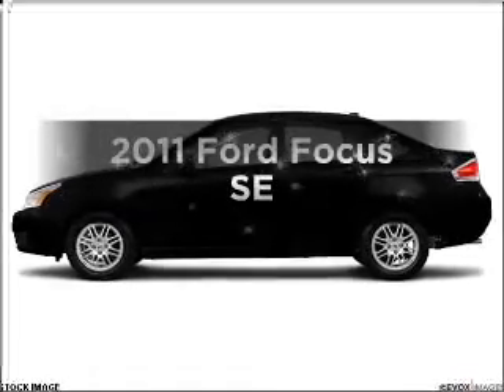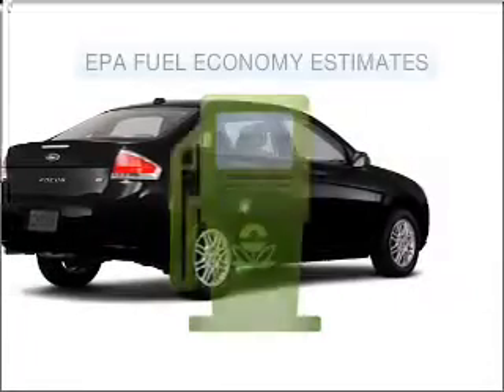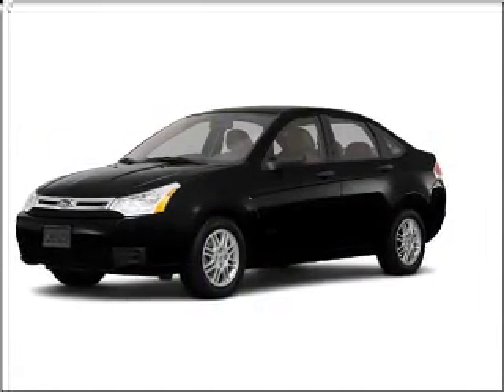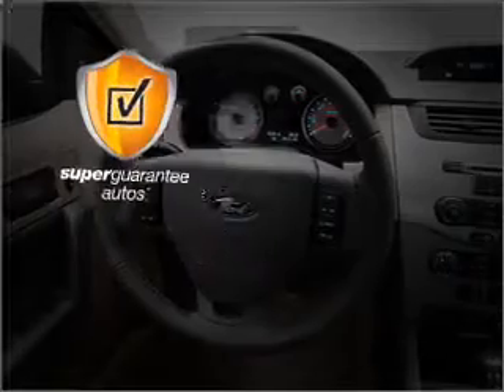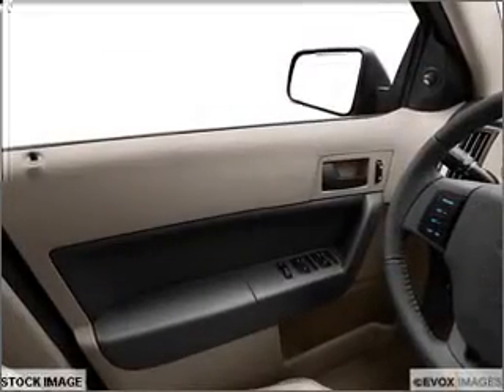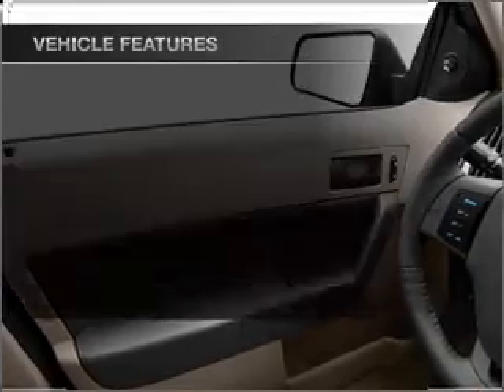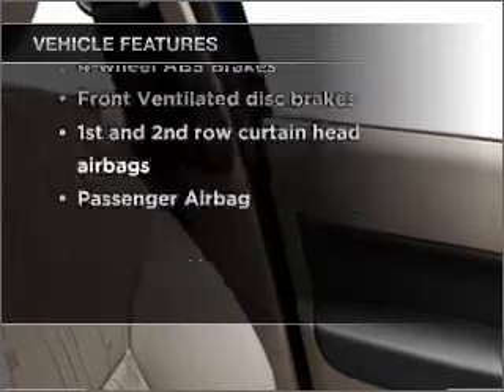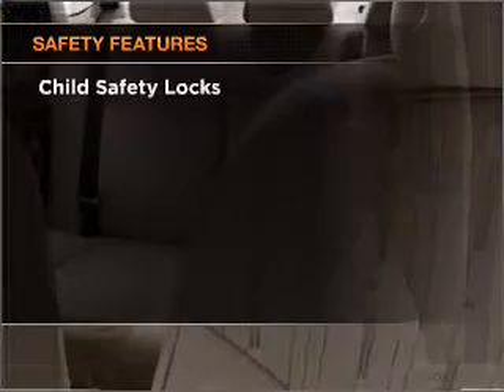2011 Ford Focus - Asheville NC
Year: 2011
Make: Ford
Model: Focus
Trim: SE
Engine: 2.0 liter inline 4 cylinder 16 valve
Transmission: NOT SPECIFIED
Color: Black
Mileage: 0
Address:
325 Biltmore Ave